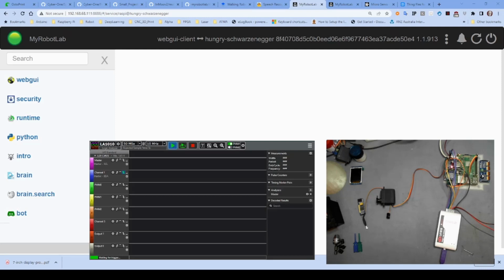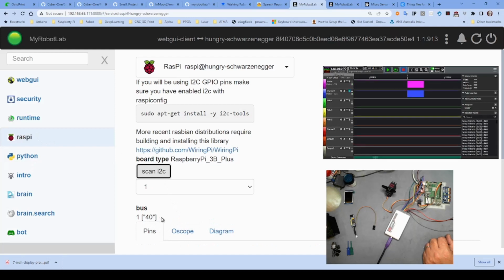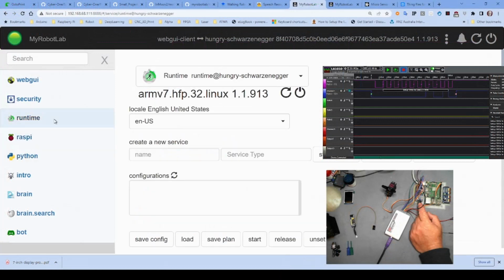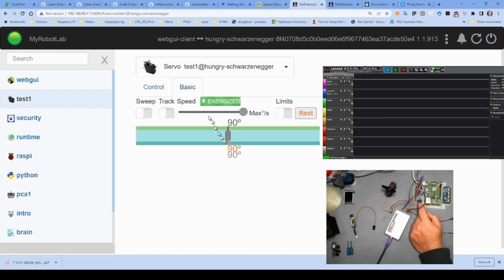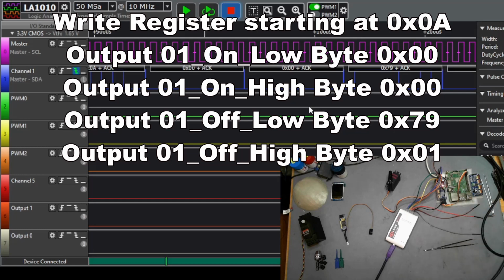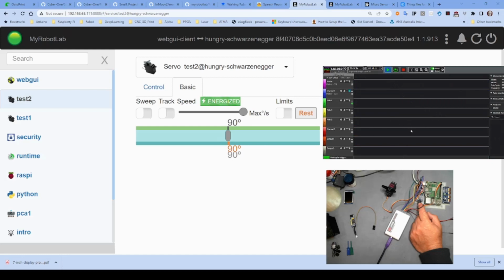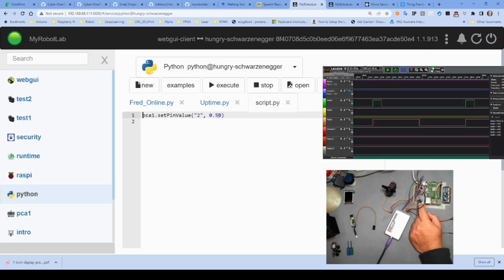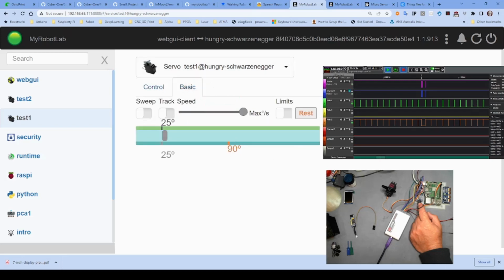The I2C Bus with MyRobotLab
The I2C bus can be very useful for controlling a number of devices, but how does it work?
In this video we have a look at the signals used in the i2C bus protocol and how to drive the PCA9685 using the I2C bus.

Builder level Patreons get the videos 2 weeks before YouTube does,
VIP Patreons get the videos as they are created, from 2 weeks to 2 months before YouTube.